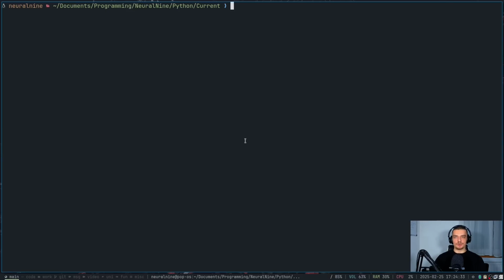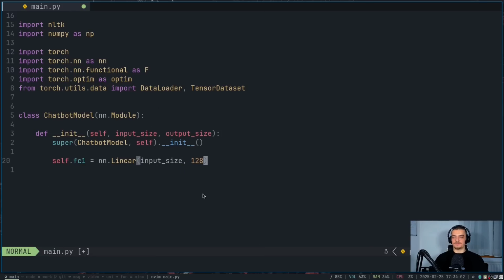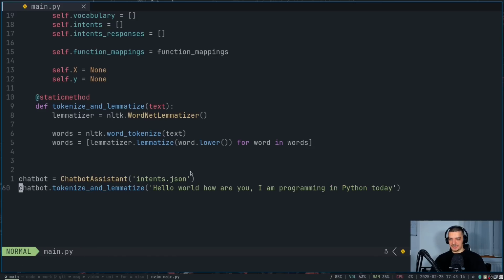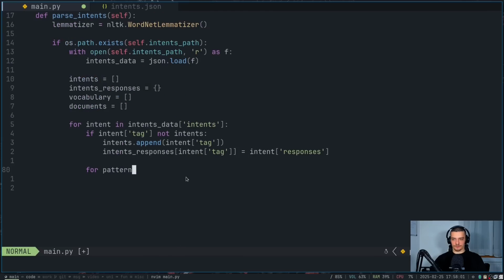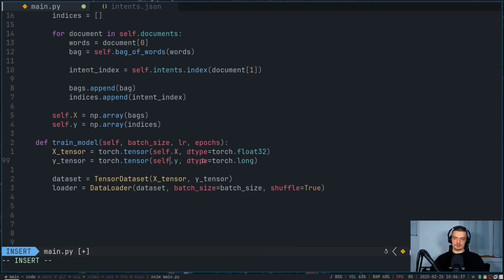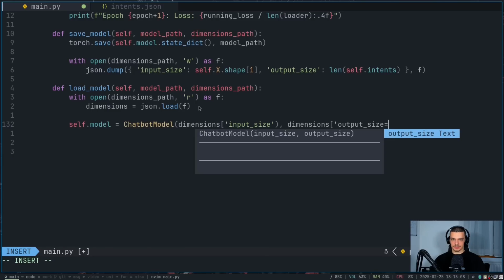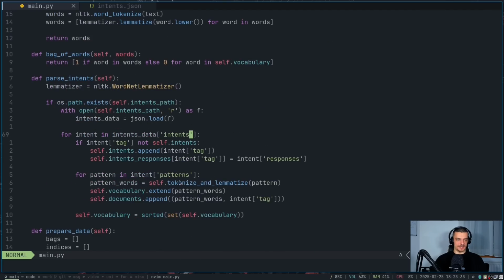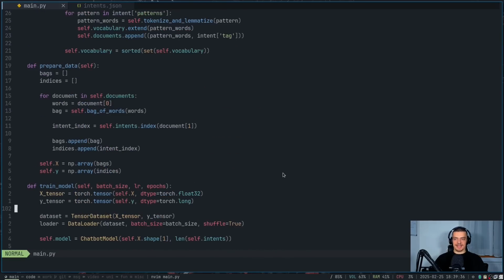Advanced AI Chatbot in Python - PyTorch Tutorial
Today we build an advanced intelligent AI chatbot from scratch in Python using PyTorch.